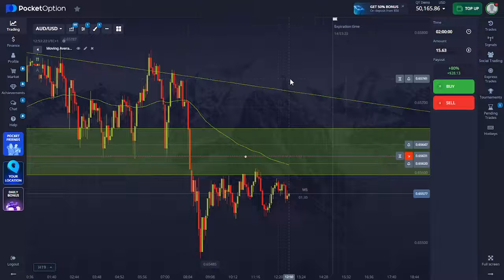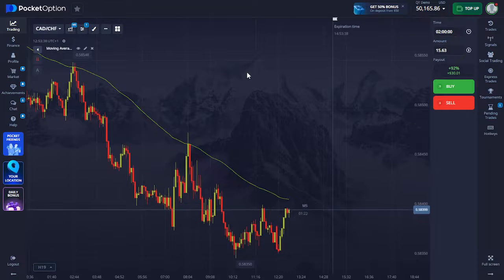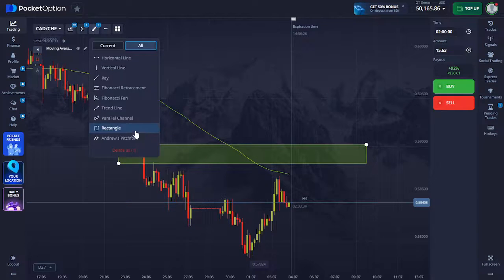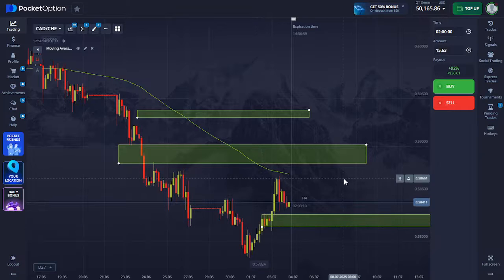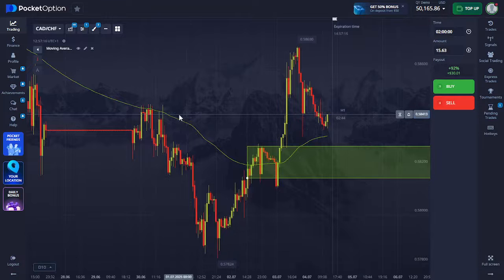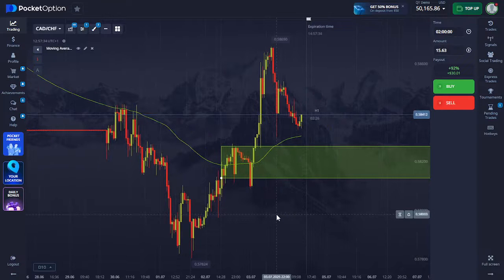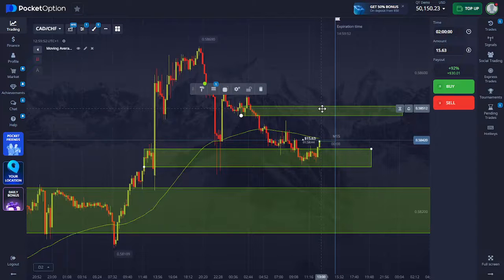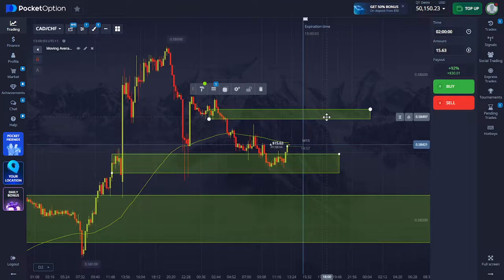MY BUY SETUP ON CADCHF TODAY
My Buy Setup on CADCHF Today breaks down a real-time trade opportunity based on my market analysis, strategy, and price action confirmation. In this video, I walk you through my exact entry point, the reason behind the buy setup, and how I manage risk for maximum profit.

📈 What you’ll learn in this video:

Why I chose to buy CADCHF today

The key support/resistance levels I used

Smart Money Concepts and price action analysis

How I timed my entry and profit target

Tips to improve your confidence in executing trades

Whether you’re trading binary options or forex, this breakdown will give you valuable insights to apply in your next session. Perfect for beginners and intermediate traders looking to learn real trade logic.